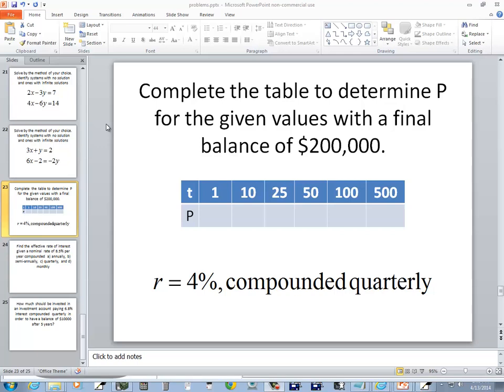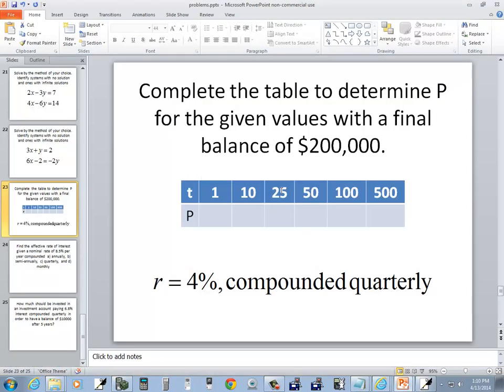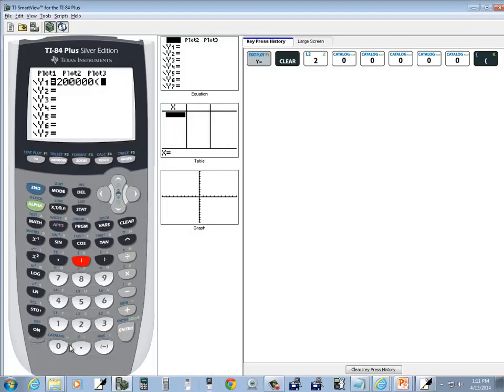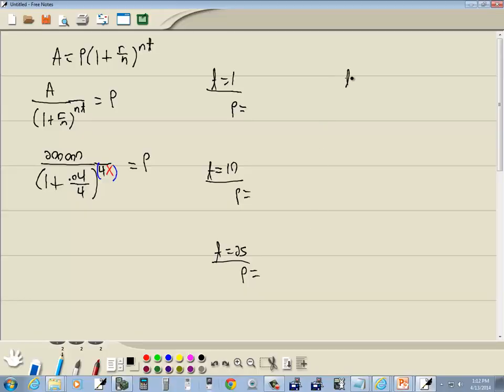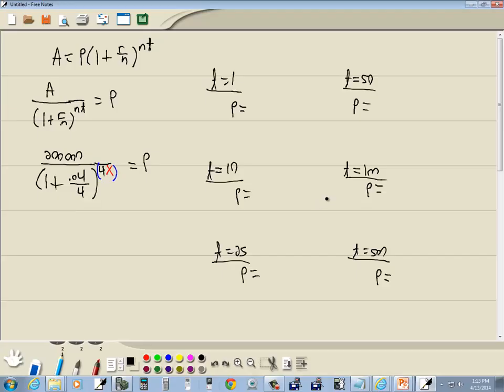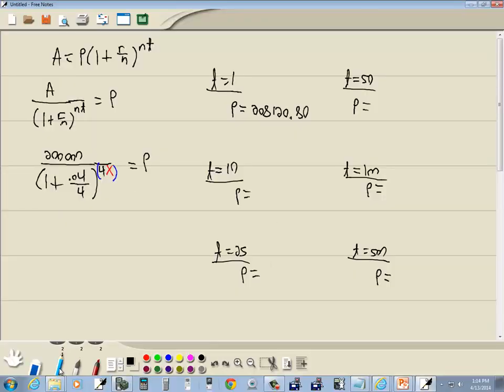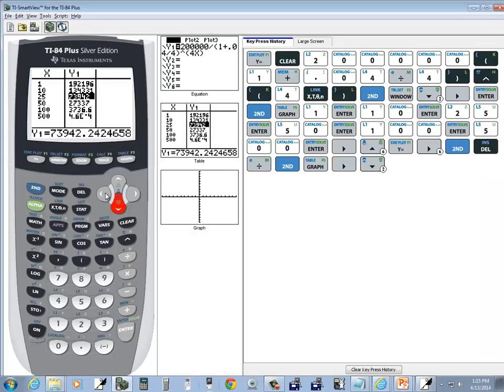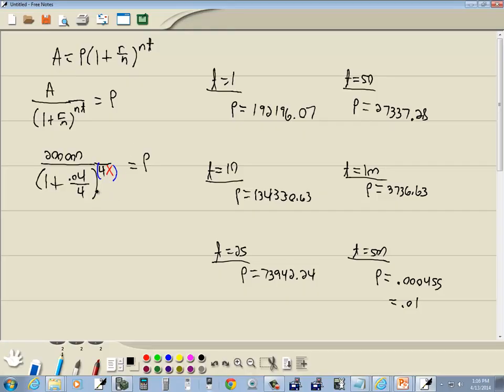Calculus for Business_Economics - Homework - Natural Exponential Functions - P0891348